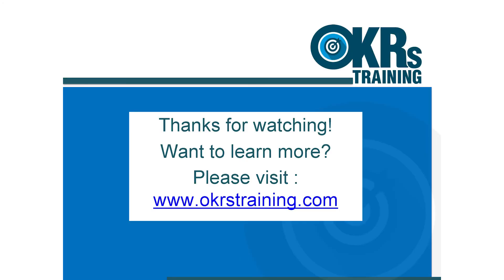How do OKRs Differ from Other Approaches?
Paul Niven & Googler Zachary Ross Talk OKRs